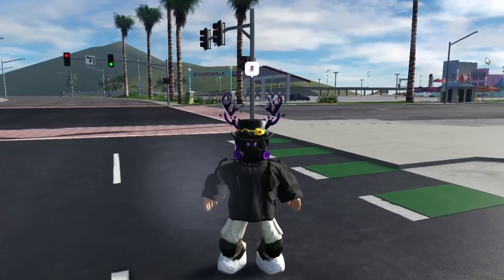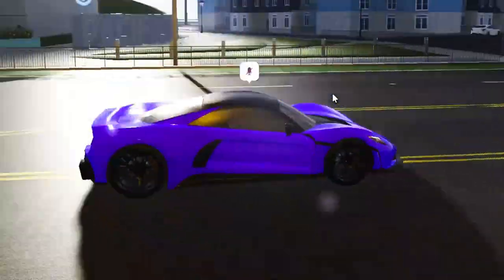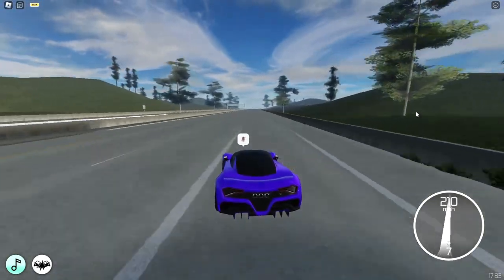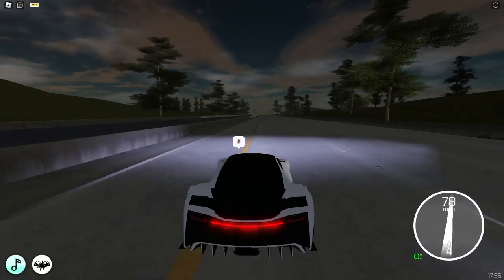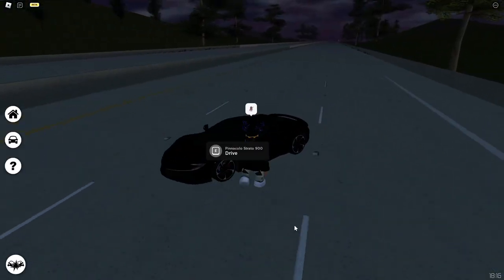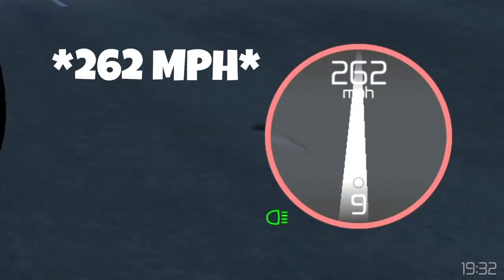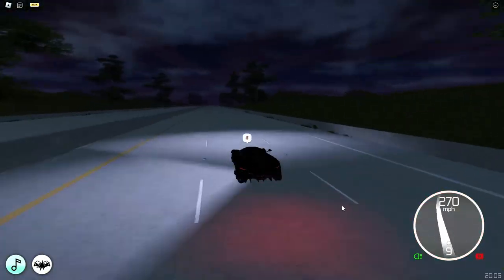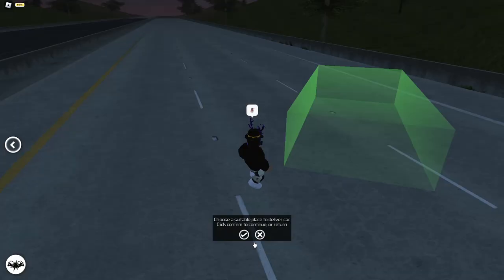What's Inside Hypercar Gamepass? (Roblox Pacifico 2)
In this short video, I will be showing you what's inside the hyper sports car pack gamepass in Roblox Pacifico 2